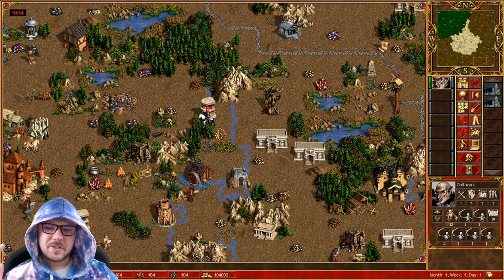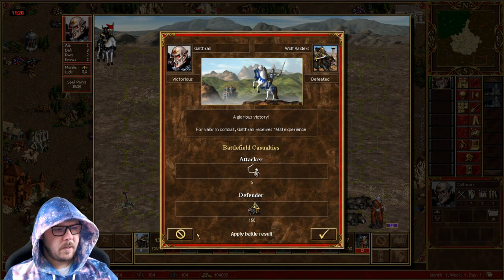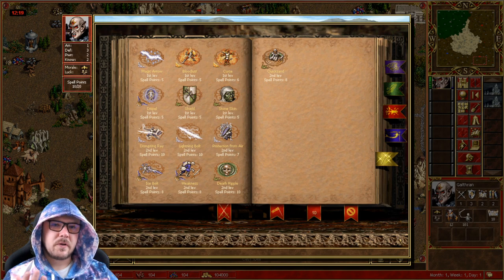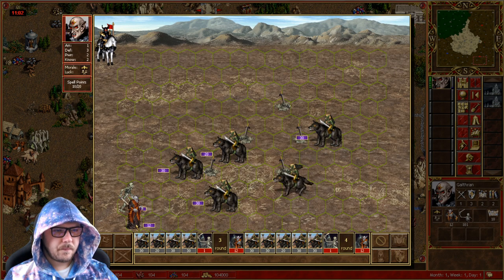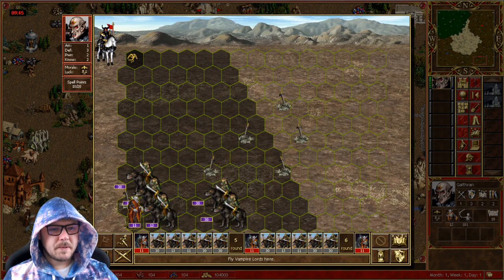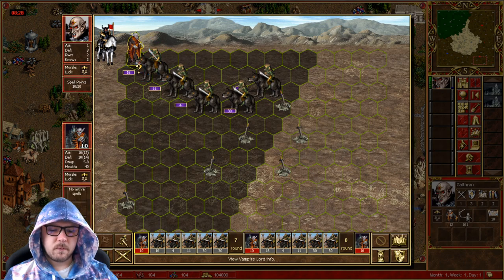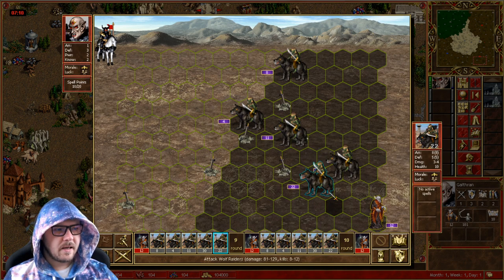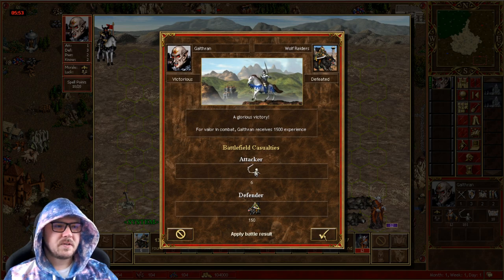Vampire lords are OP part 2 || Maxi picket with 12 lords || Heroes 3 Guide || Alex_The_Magician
This video is a Heroes 3 guide.  In it I explain and demonstrate how to take a maxi picket with 12 vampire lords.

I hope you enjoy this and find it useful!

Also, follow and like the FB page for announcements, updates, and giveaways!

P.S. If you'd like to support my work, you can donate by following this (if you do it while I'm streaming a notification will come up on the screen and I'll be able to thank you live)